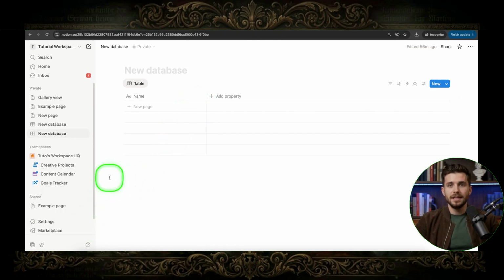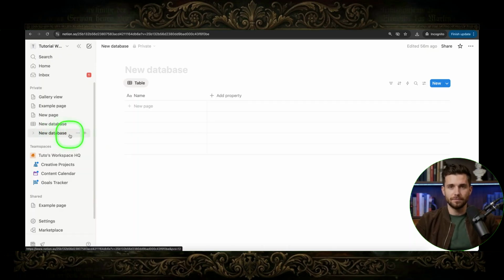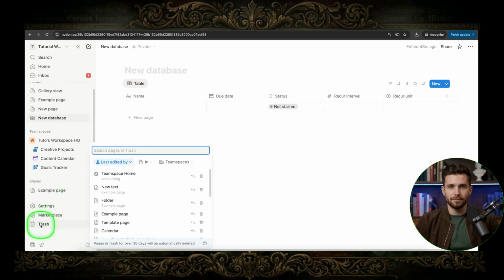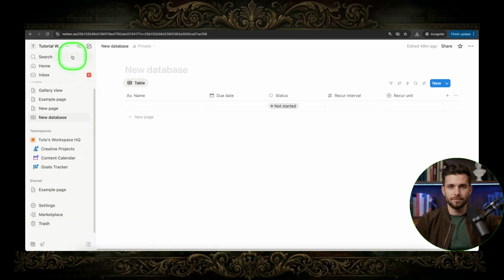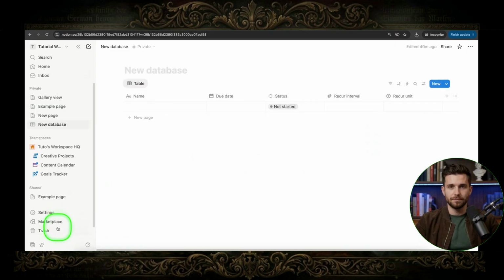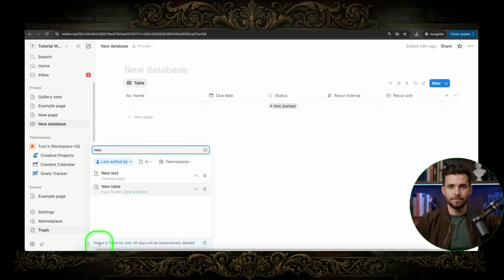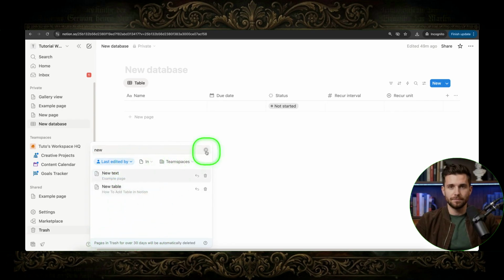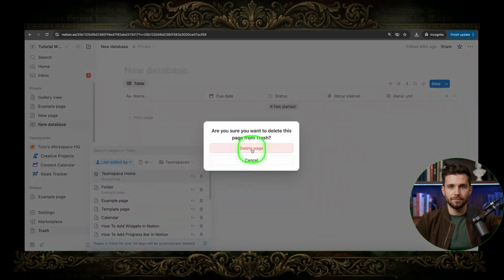How To Delete A Database In Notion: Fast and Easy 2026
This technical tutorial explains the exact method for deleting a database in Notion. This comprehensive guide covers all essential settings required for the process. We systematically verify each parameter when you execute deleting a database in Notion. Learning to properly configure deleting a database in Notion helps you optimize workflows, save valuable time, and maintain efficient daily organization across your 2026 digital projects.